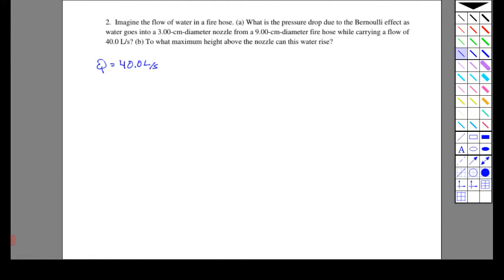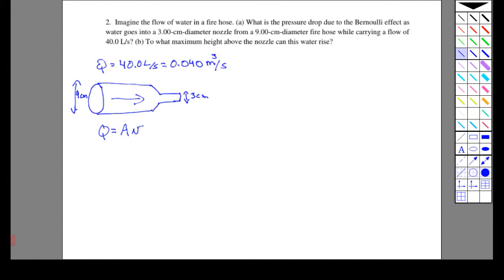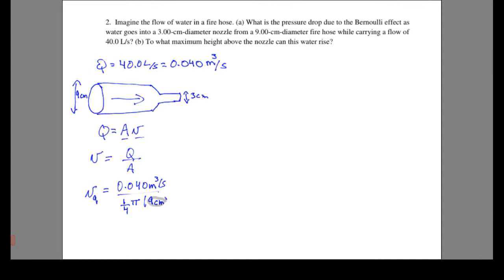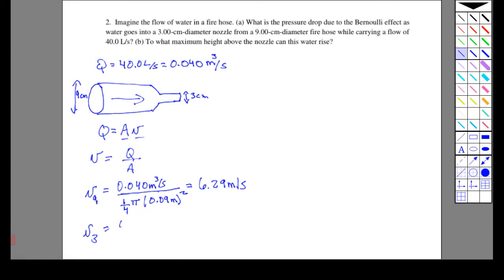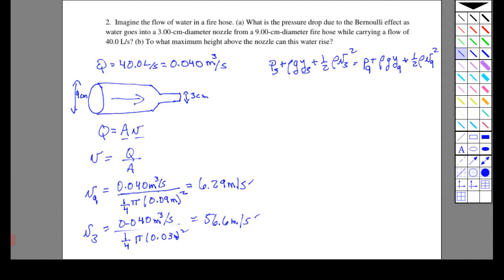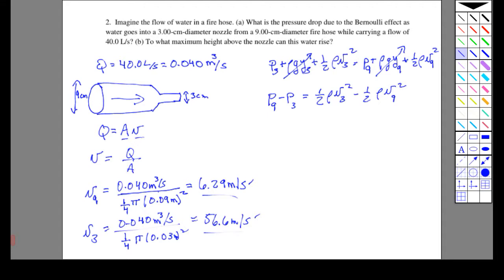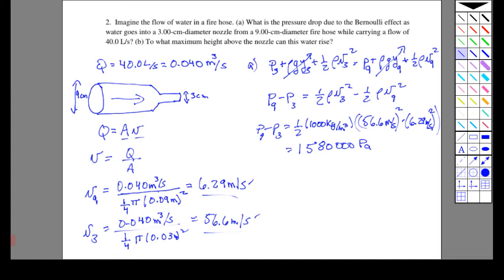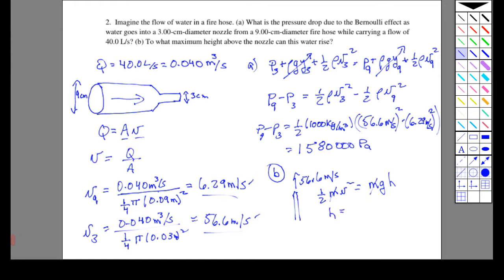Simple Harmonic Motion